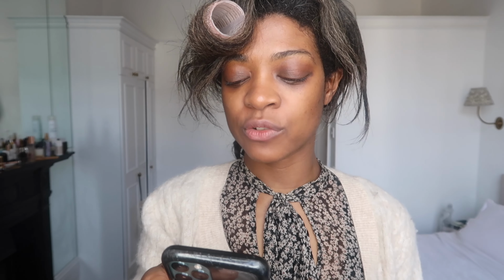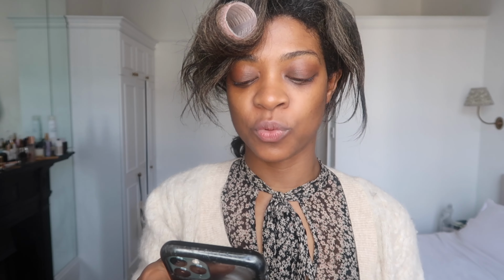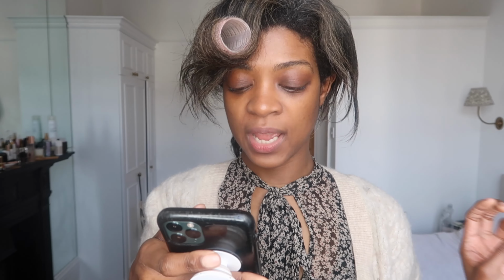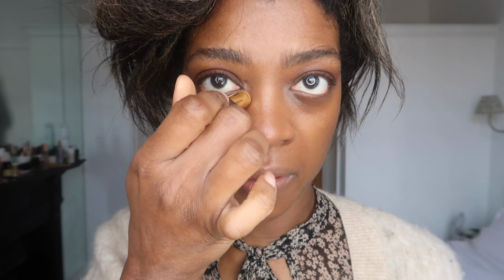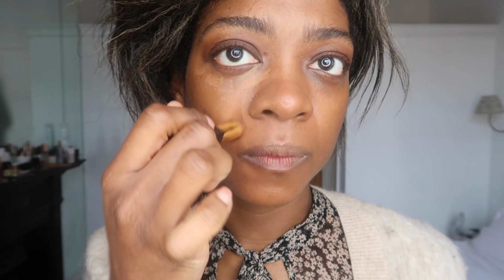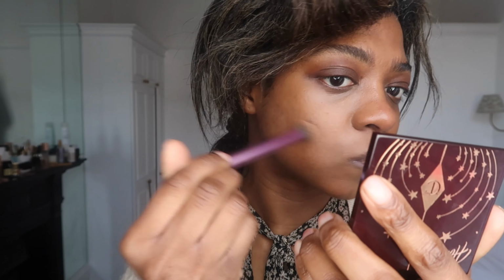New! Tom Ford Traceless Soft Matte Concealer Review | Swatches, Wear Test + Demo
Hi guys! Today I’m reviewing the new Tom Ford Traceless Soft Matte Concealer.

I’ll be sharing my thoughts on the new Tom Ford Traceless Soft Matte Concealer in 6W1 Spice with swatches, comparison swatches and demo.

Products mentioned:
Tom Ford Traceless Soft Matte Concealer

Mascara: Pat Dark Star